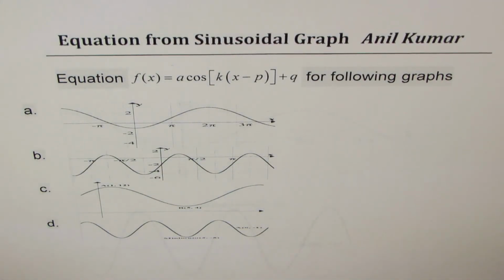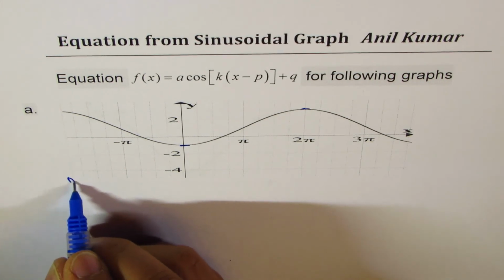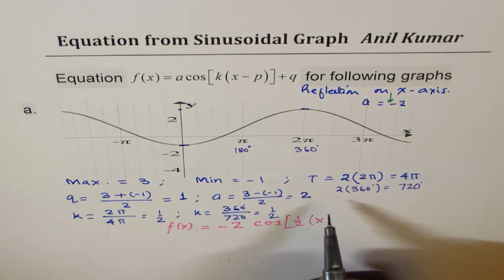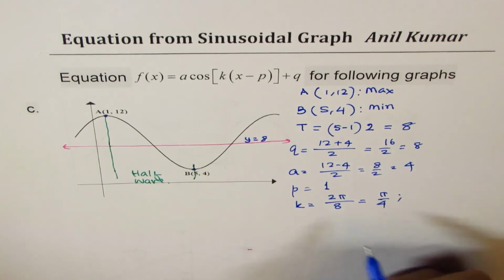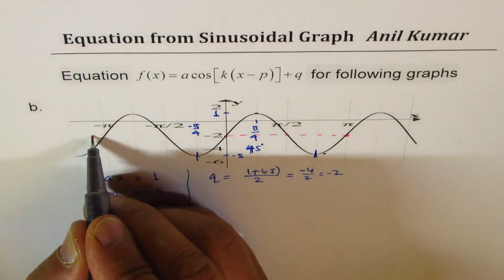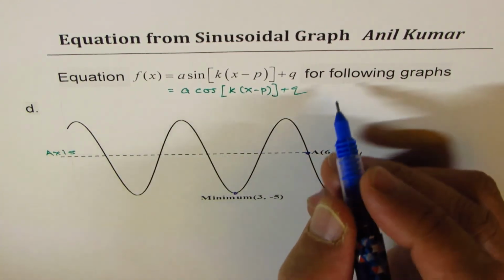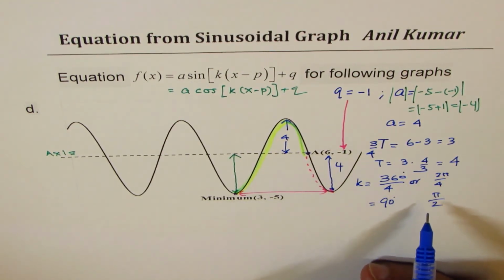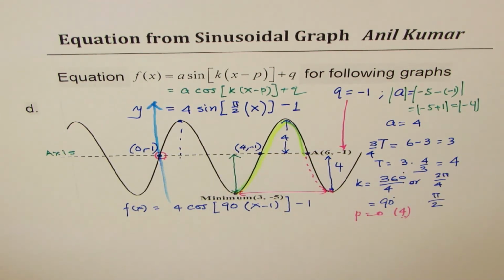Write Equation of Sinusoidal Functions from Graph IMPORTANT Concepts